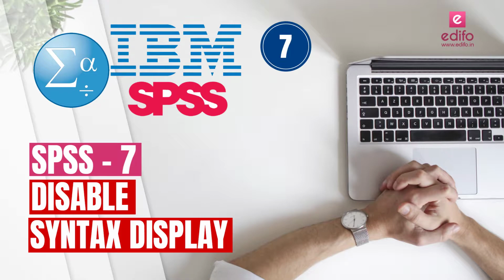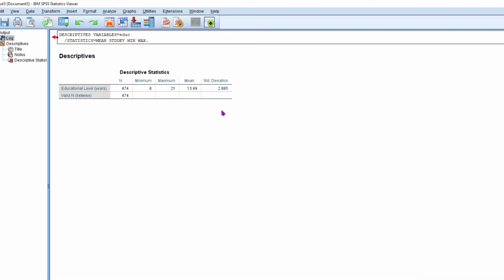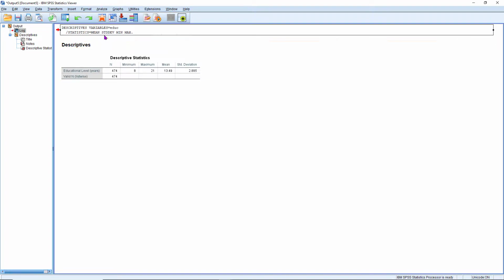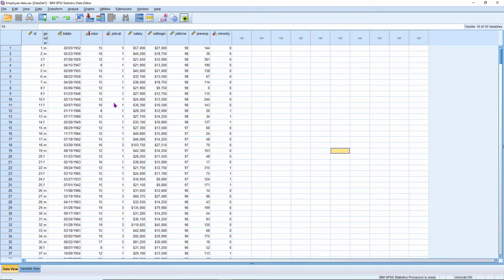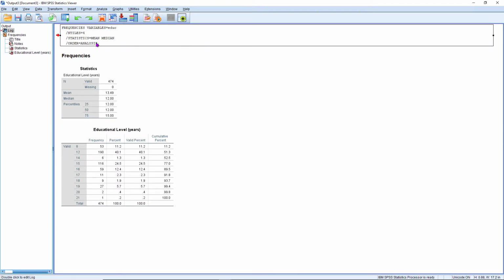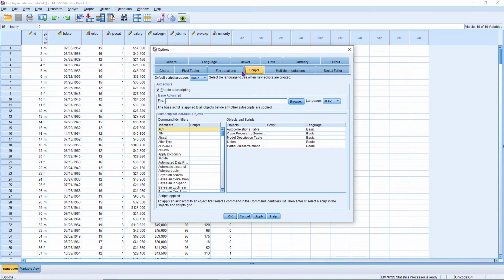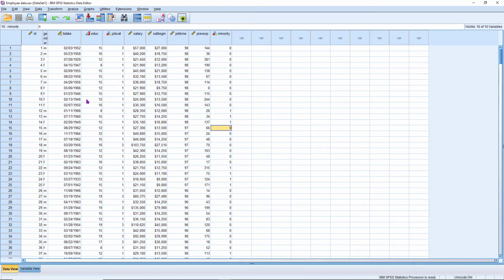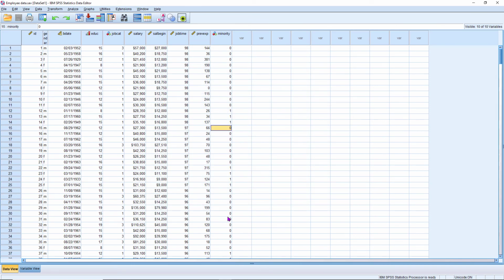How to disable displaying syntax in output window in SPSS.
This video demonstrate how to disable displaying syntax in the output window of SPSS.  This will help you to make your output window more neat and clean.